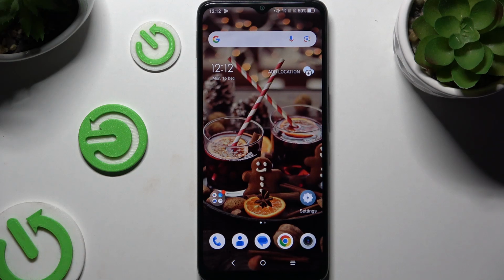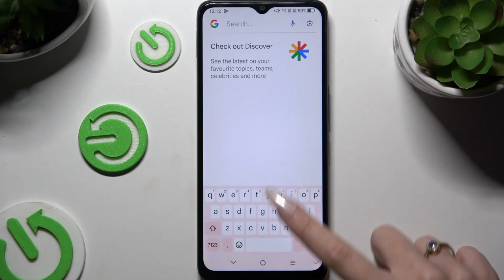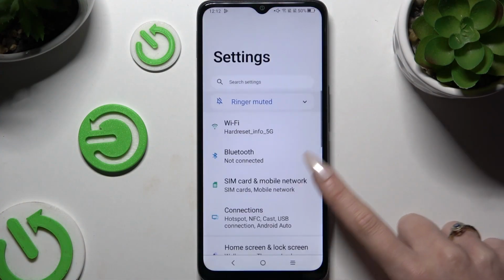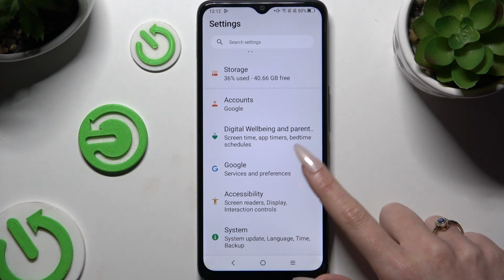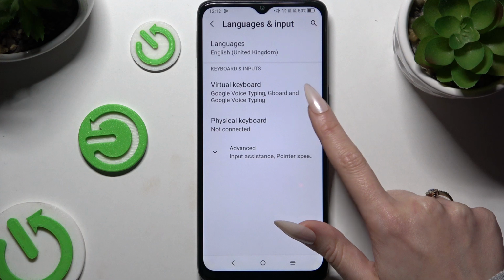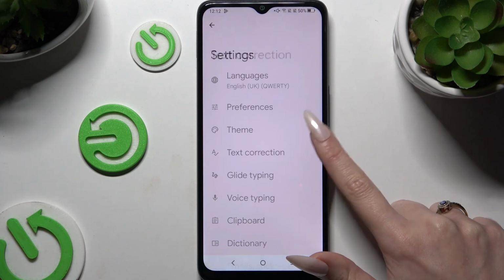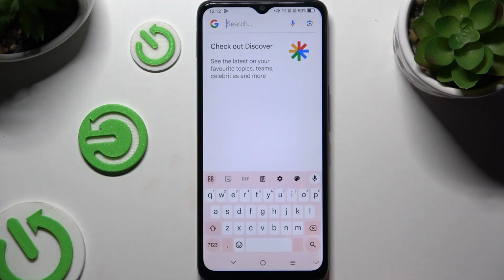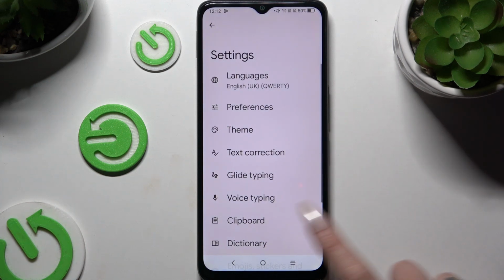How to Turn On Gboard Suggestion Strip on TCL 40R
Learn how to turn on the Gboard suggestion strip on your TCL 40R for an improved typing experience. This tutorial will guide you through the steps to activate the suggestion strip, which shows word predictions, emojis, and shortcuts to make typing faster and more efficient. Whether you’re messaging, emailing, or browsing, enabling the suggestion strip can save you time and improve your overall keyboard experience.

How to enable Gboard suggestion strip on TCL 40R?
How to activate Gboard predictive text on TCL 40R?
How to turn on word suggestions in Gboard on TCL 40R?
How to use Gboard suggestion strip on TCL 40R?